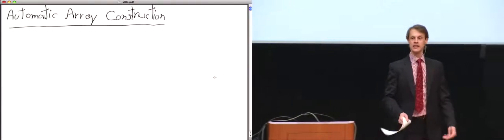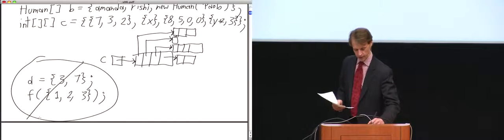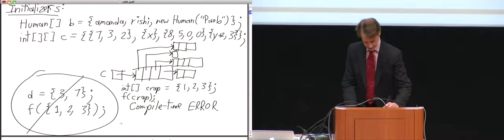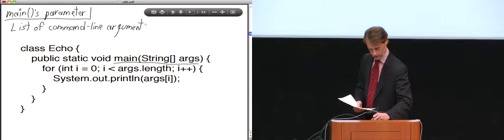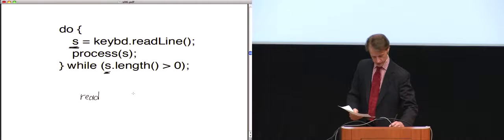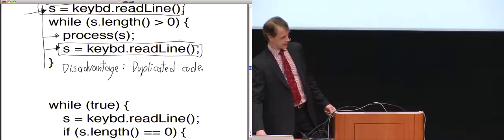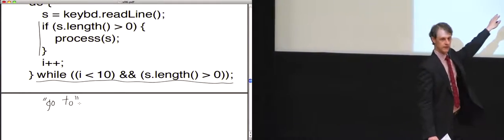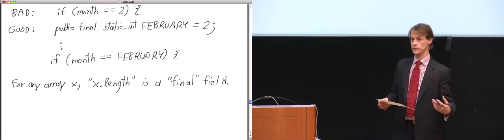4 Iteration & arrays II